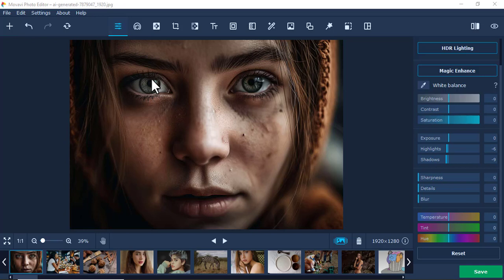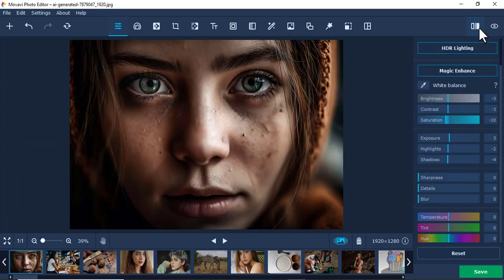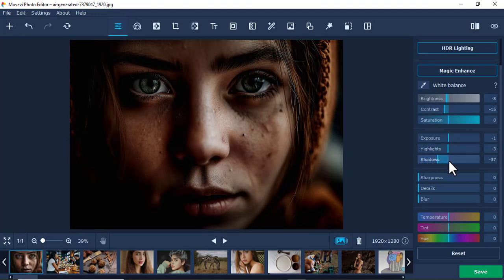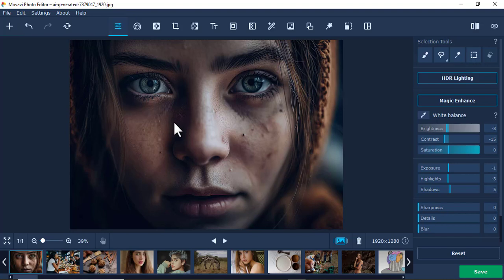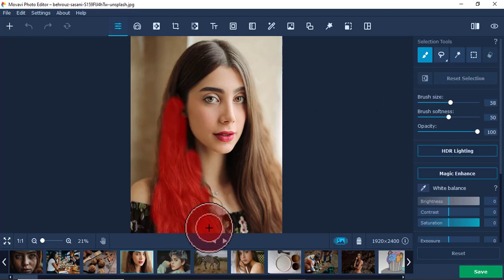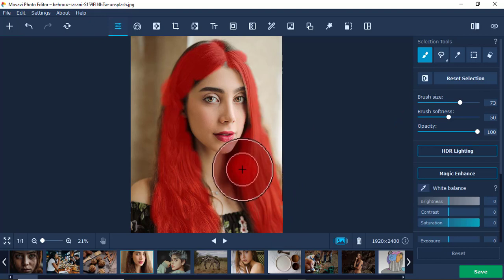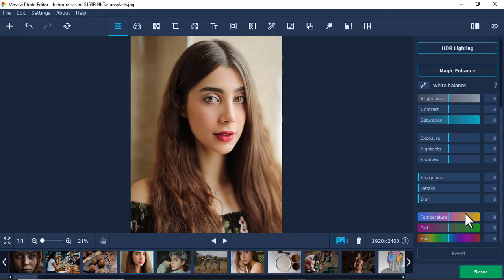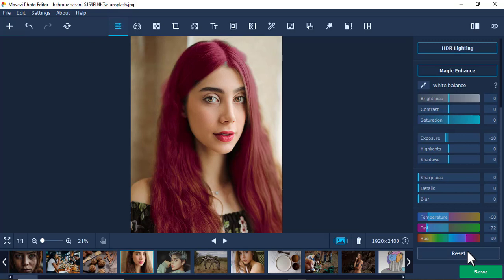Movavi Photo Editor Tutorial || Basic Picture Editing